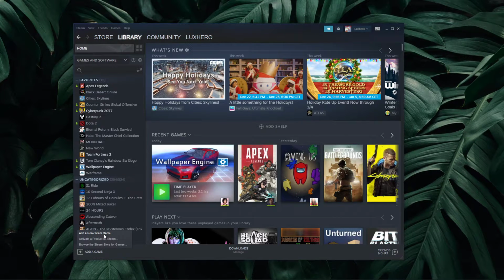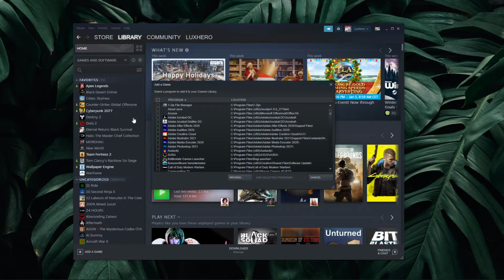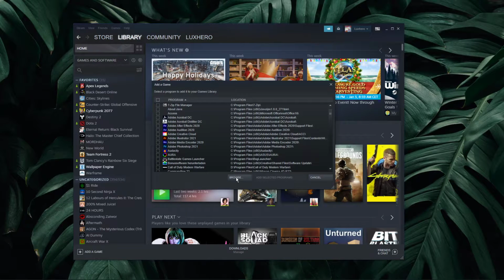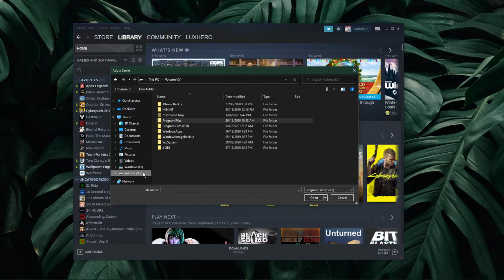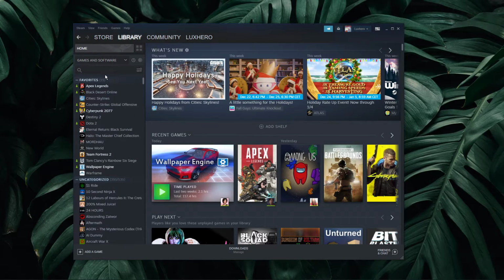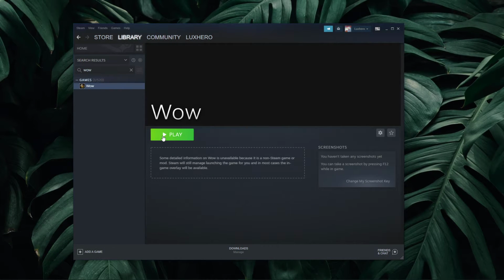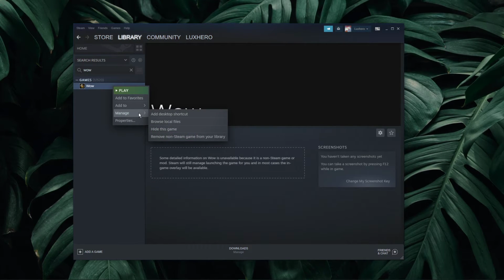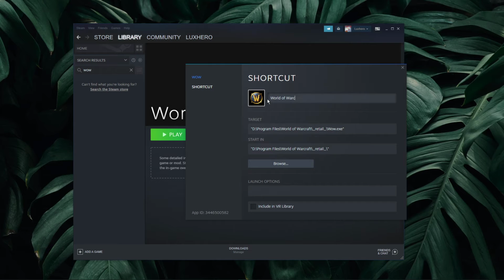How To Add World of Warcraft to Steam Library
A short tutorial on how to add World of Warcraft to your Steam library.